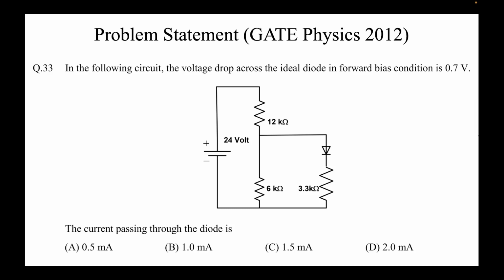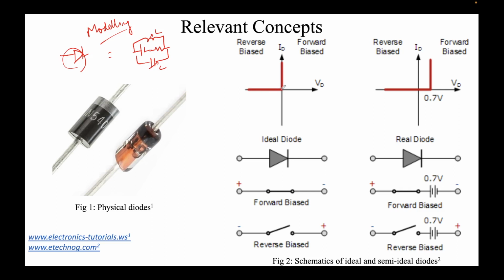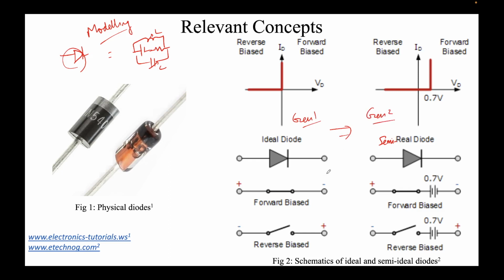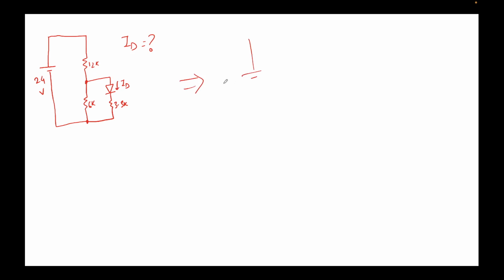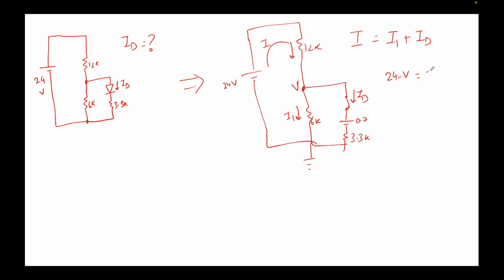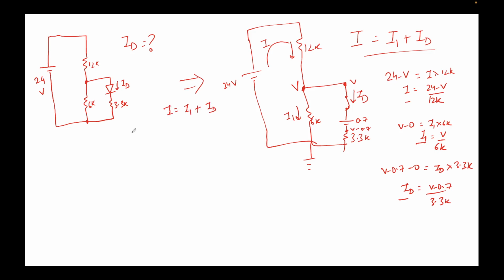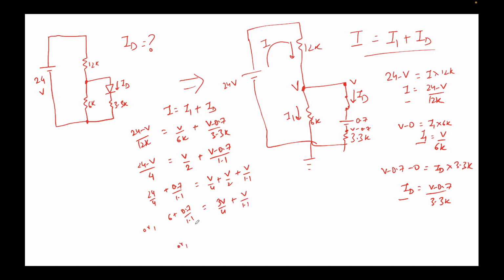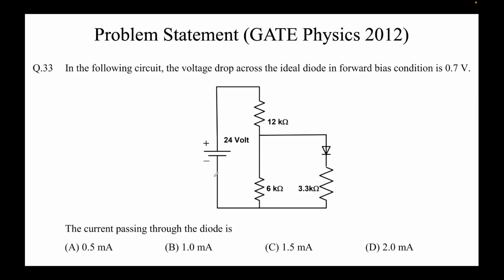Q33 PH 2012